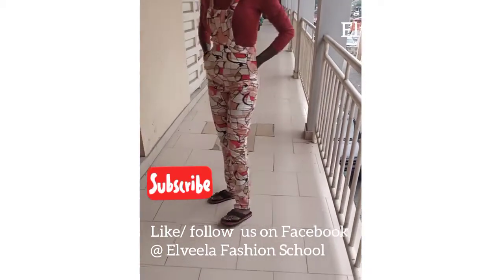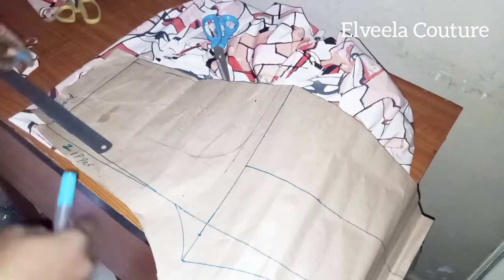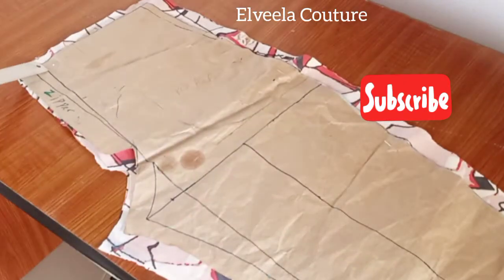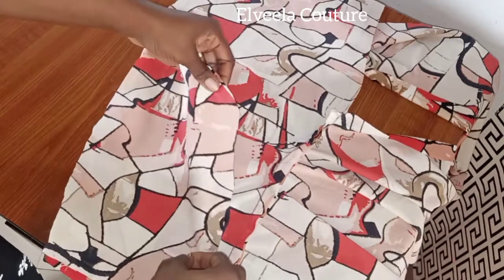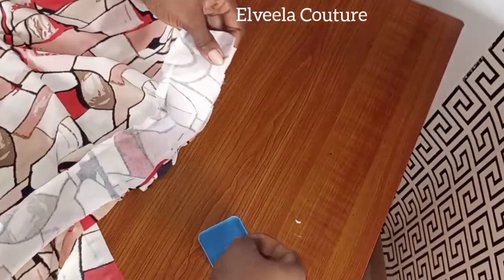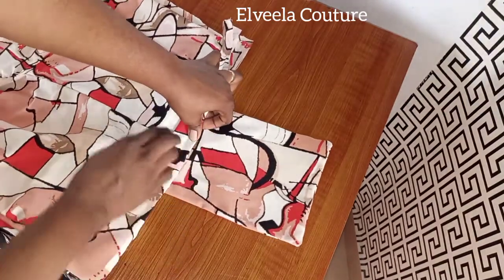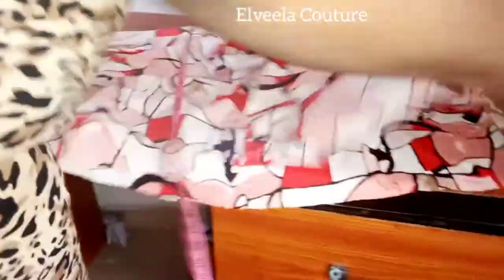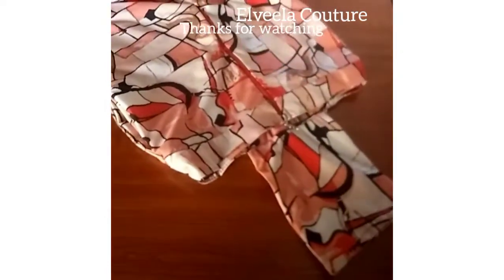How to sew a dungree jumpsuit cutting and stitching. Part 2 [detailed]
Hey guys, this video is a continuation of my previous video on how to draft a dungree jumpsuit. I do hope you enjoy it  as much as I enjoyed making it.

Here is the link on how to draft a dungree jumpsuit